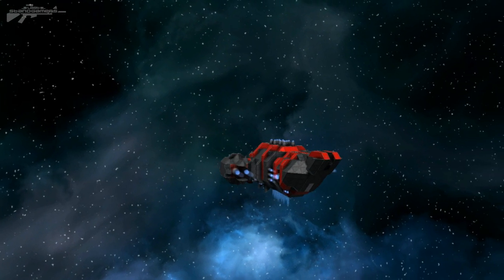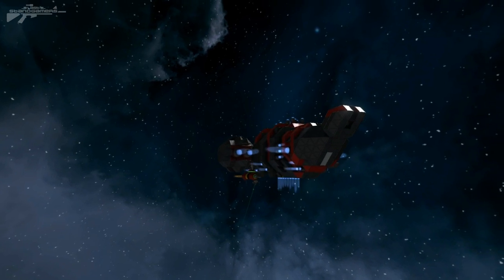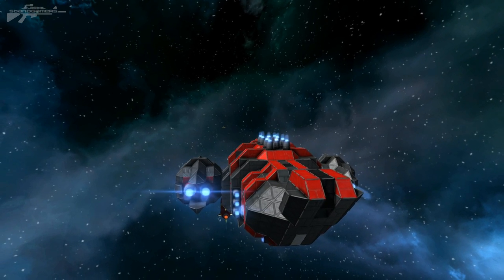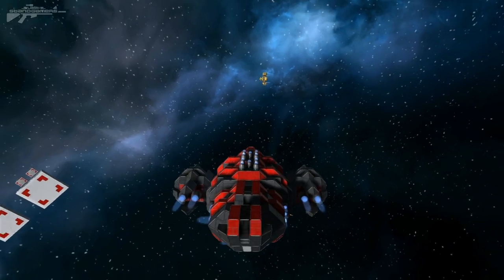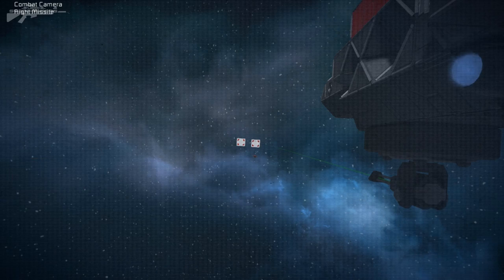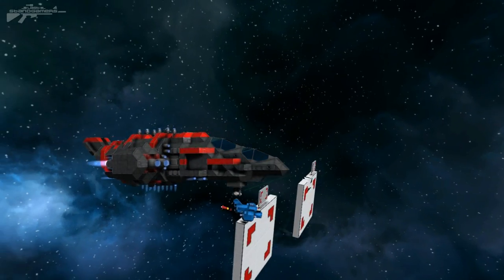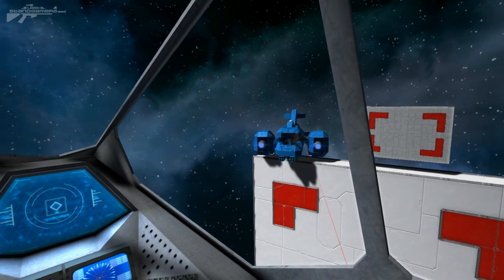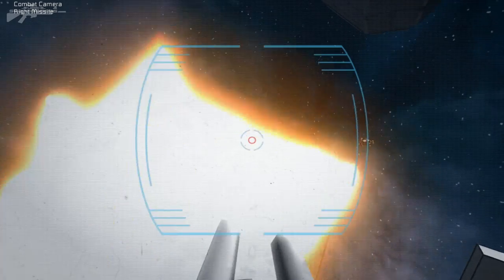Space Engineers - Small Ship Co-Pilots,Tactical Advantage Concept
Is it a good idea to have a Co-Pilot ? I spent a bit of time playing around the concept and came up with some rather interesting ideas.

After watching the drop ships from the edge of tomorrow a number of weeks back staring Tom Cruise.  I just really loved the drop ship that was show a 4 rotor vertical take off sort of design.